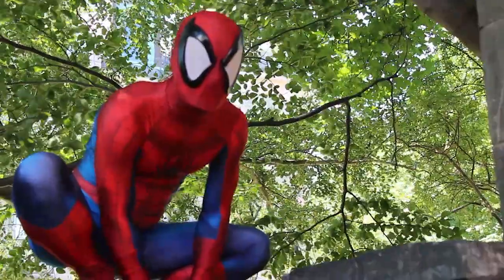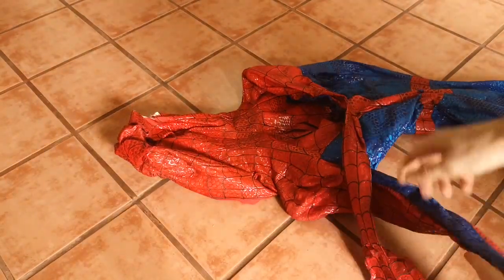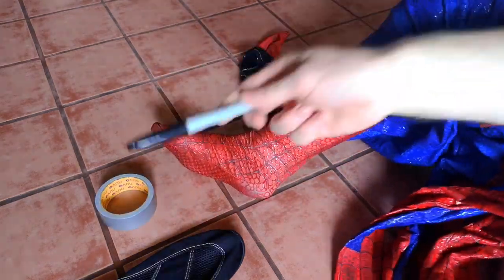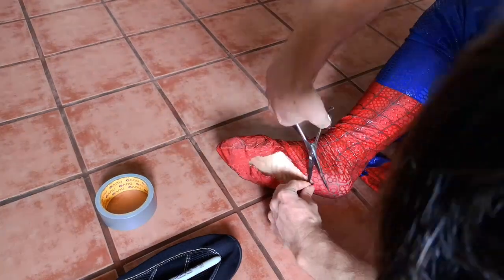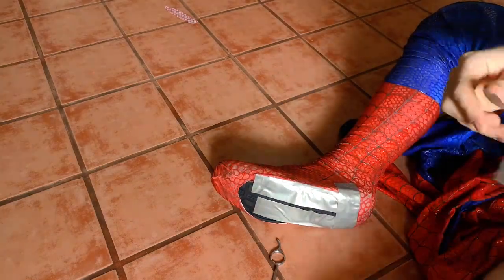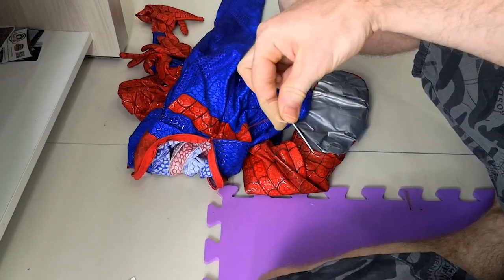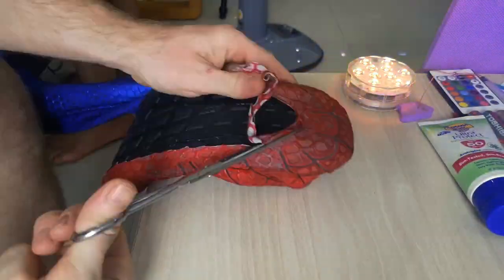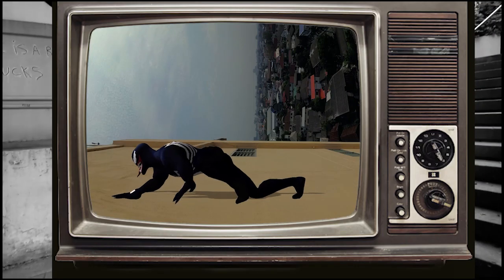DIY Best Footwear For Spider-Man Superhero cosplay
How to integrate awesome footwear into your spandex hero suit.